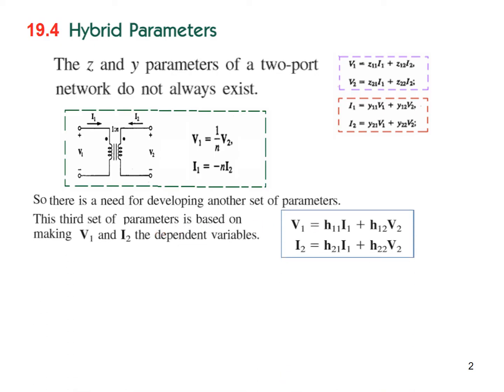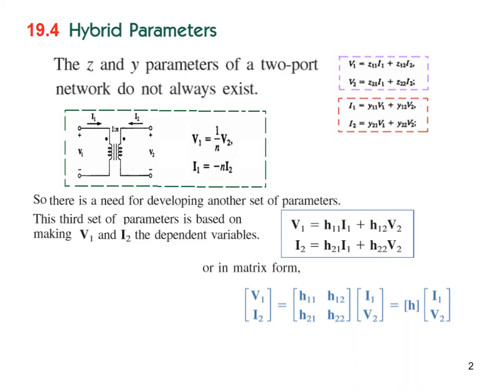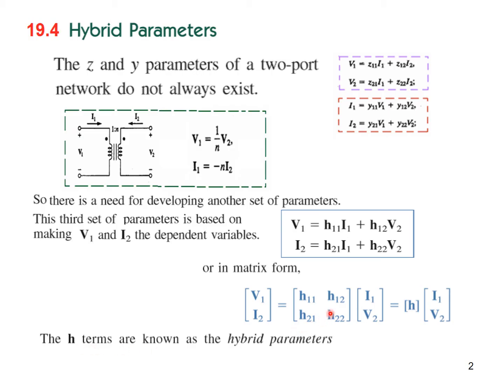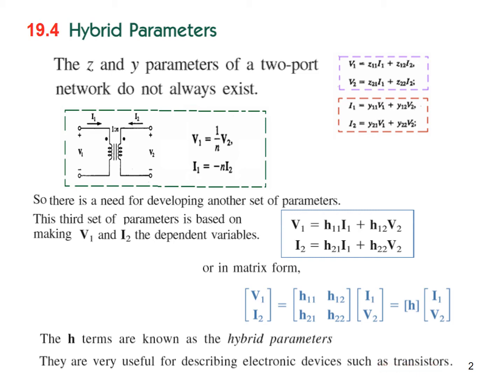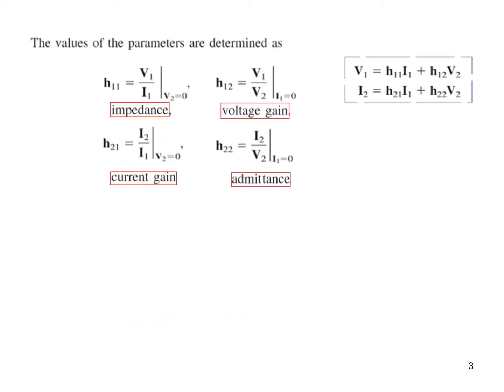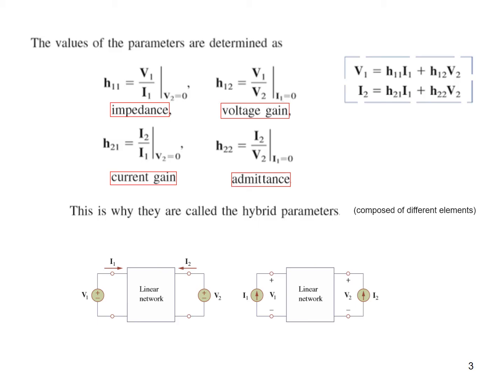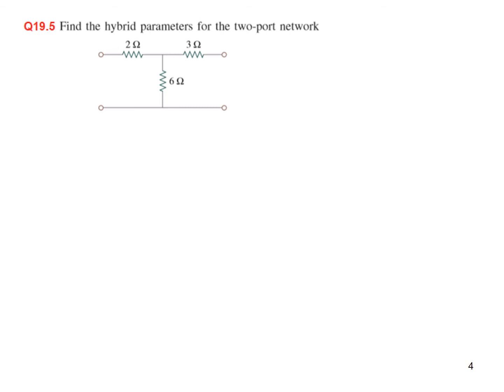(E)ENA Ex & Pr 19.5 || Hybrid Parameters: -Understanding h-parameters in Two Port Networks Made Easy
(English)Example & Practice 19.5 Fundamentals of Electric Circuits (Alexander & Sadiku)
0:00 Intro
0:20 Hybrid Parameter Explained
4:50 Example 19.5
13:40 Practice Problem 19.5
In this video, we explore Example & Practice 19.5, focusing on hybrid parameters and h-parameters in two-port networks. Understanding these concepts is crucial for analyzing and designing electronic circuits. We will guide you through the definitions, calculations, and applications of h-parameters, providing clear explanations and practical examples to enhance your understanding. Whether you're preparing for exams or looking to solidify your knowledge, this video is packed with valuable insights.
Hybrid Parameters -Two Port Network

Example 19.5 : Find the hybrid parameters for the two-port network of Fig. 19.22.

Practice Problem 19.5 : Determine the h parameters for the circuit in Fig. 19.24